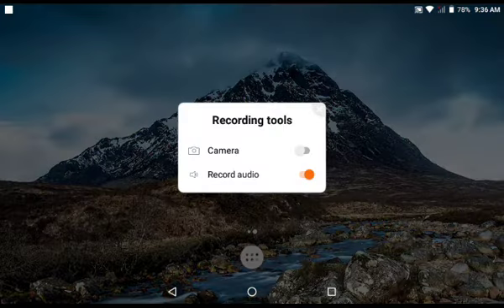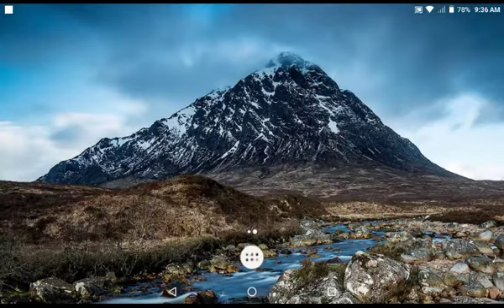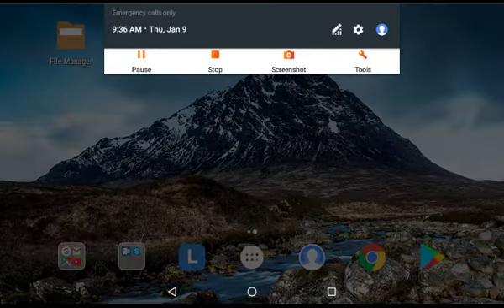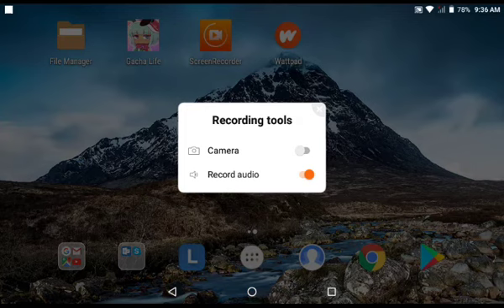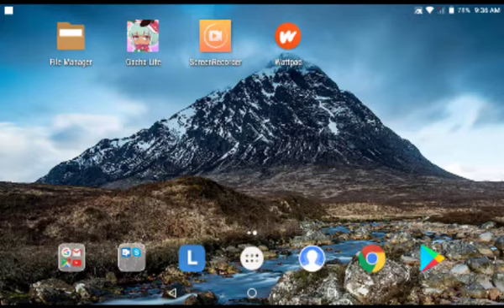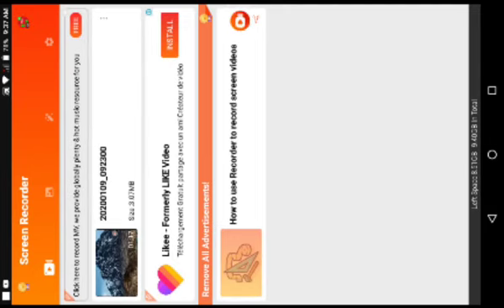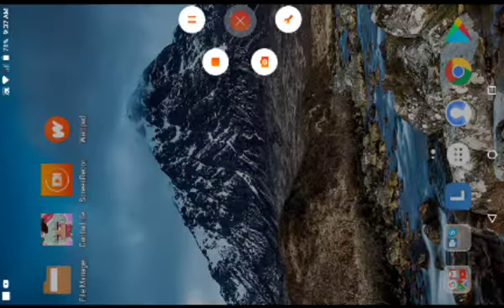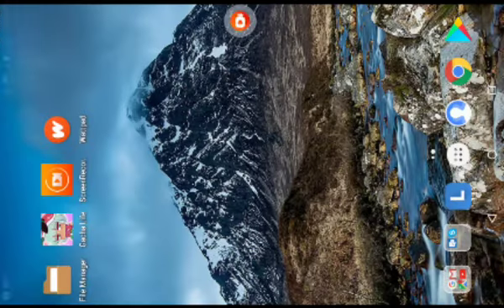Everything is going good:3(I used Yuni to make her xd forgot to change her name._.)